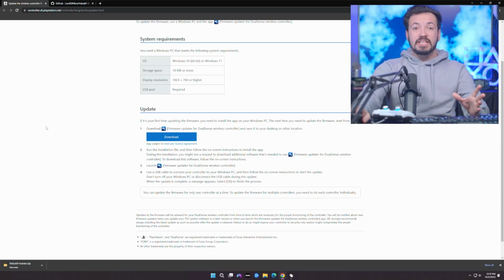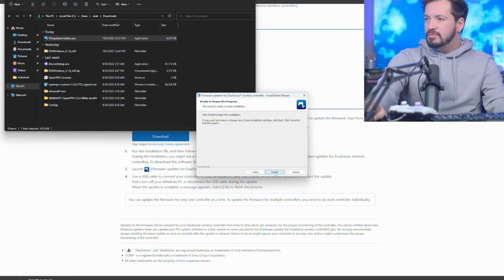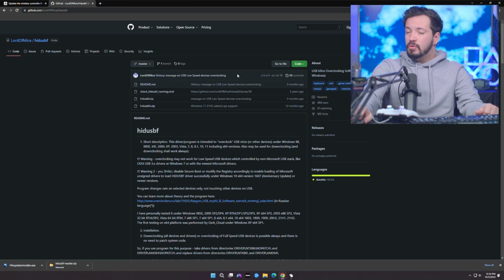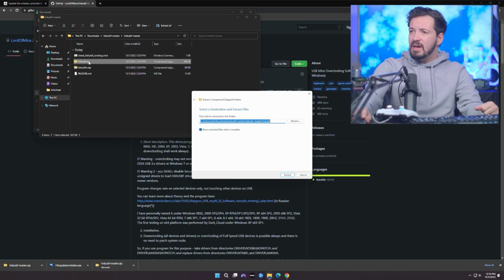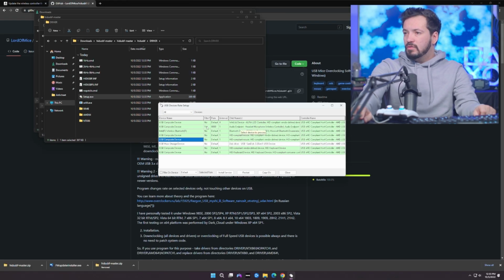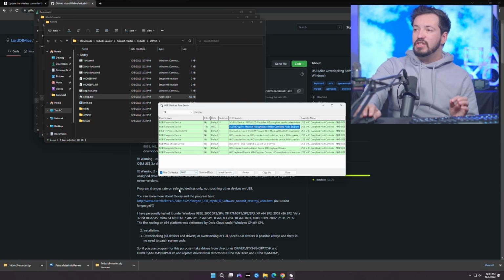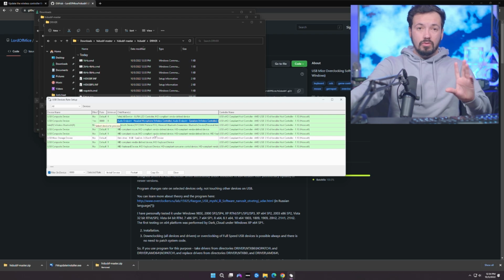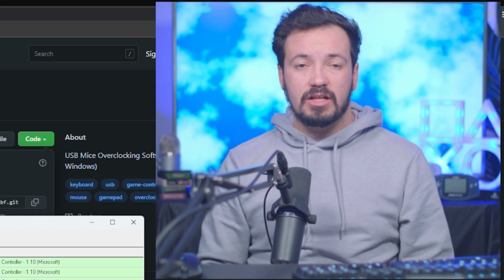*NEW* How to overclock 8000hz with Dualsense Controller!